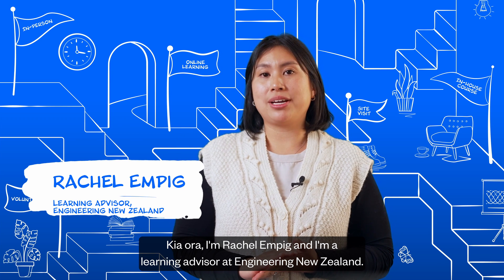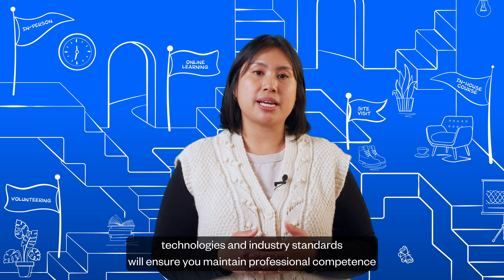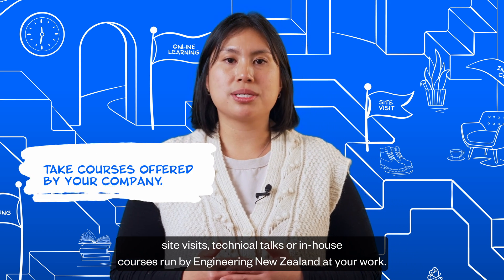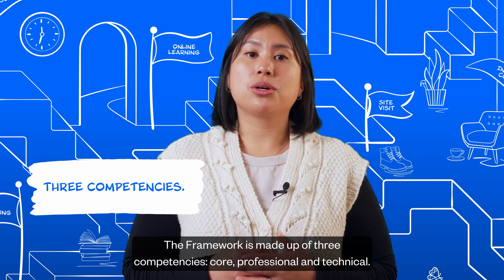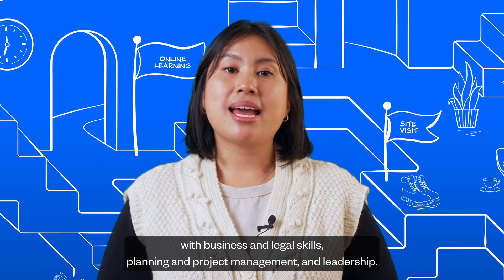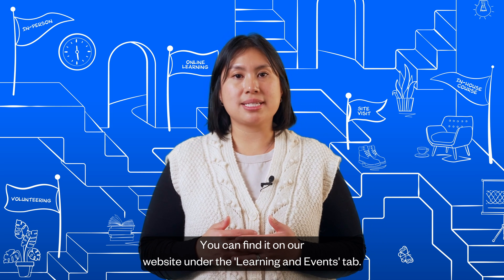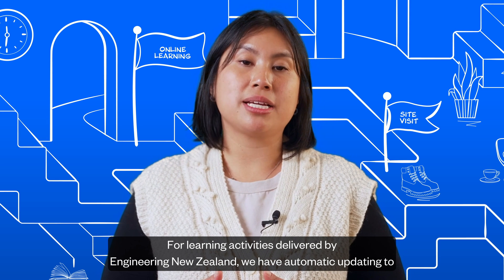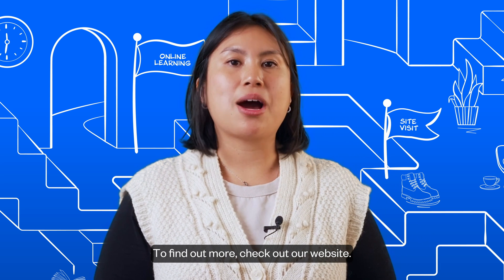The importance of CPD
Hear Rachel Empig, Learning Advisor at Engineering New Zealand talk about how to take steps to develop as an engineer through Continuing Professional Development (CPD).